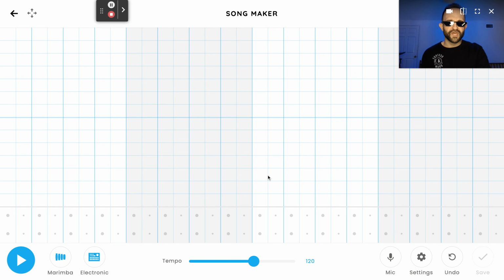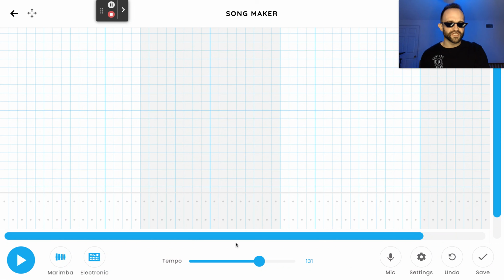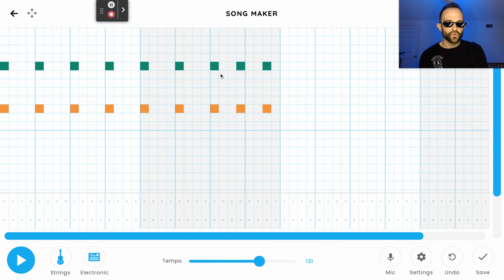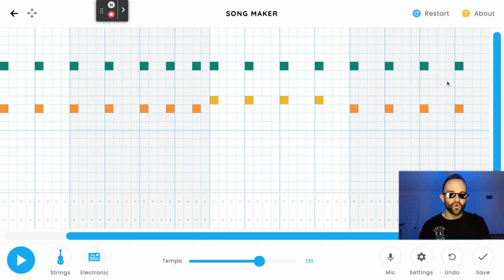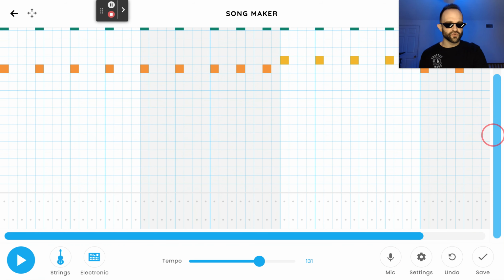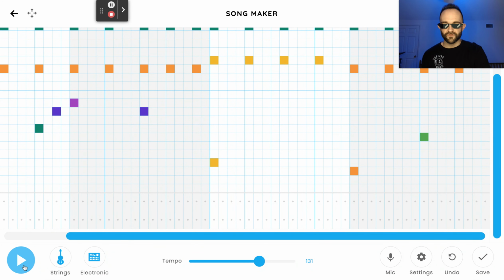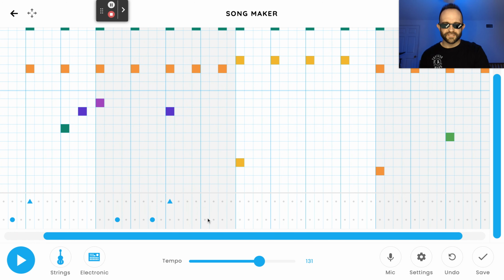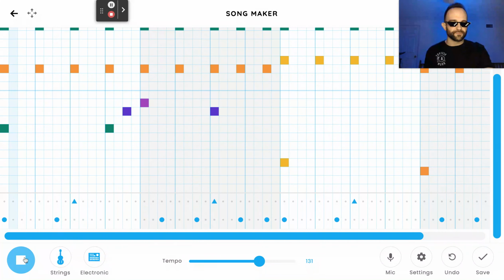FORGOT ABOUT DRE on Chrome Music Lab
Re-Create FORGOT ABOUT DRE on Chrome Music Lab using Song Maker!

Forgot About Dre is a single from rapper/producer Dr. Dre's album 2001, ft. Eminem on the hook and second verse. It still remains as one of the most iconic hip hop intros of all time in my humble opinion. Re-create it for yourself, and take a trip back to the late 90's!